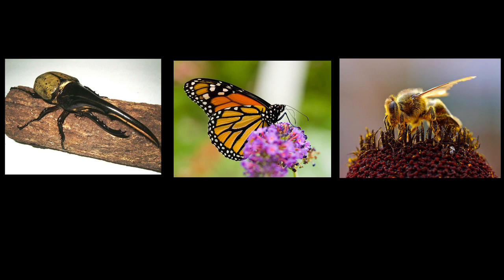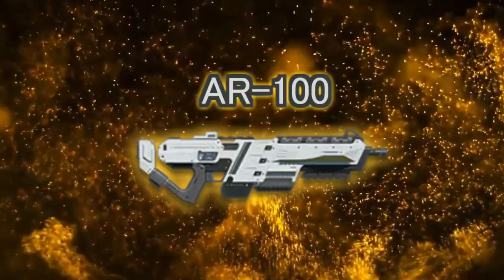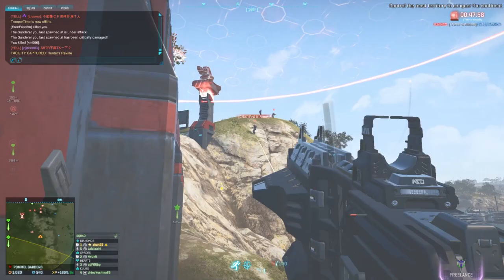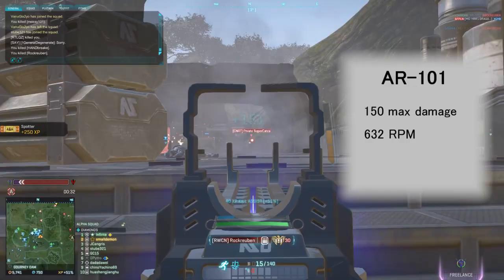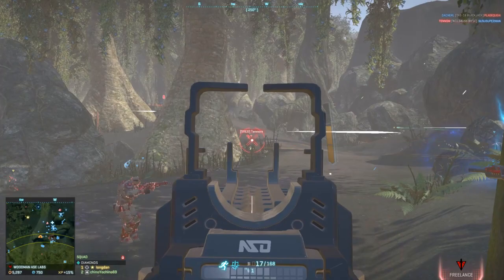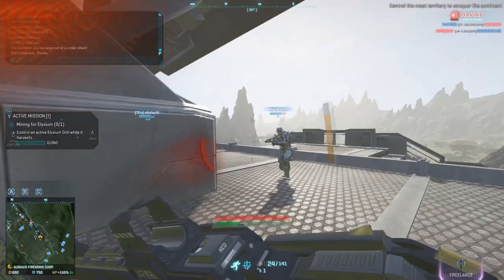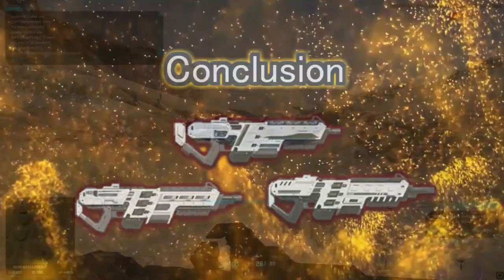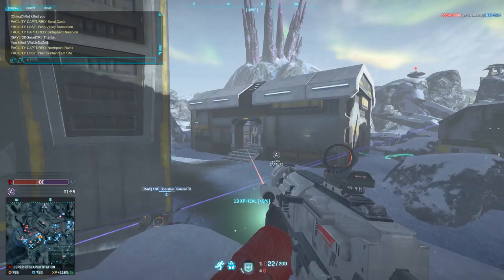Planetside 2: NSO Assault Rifle Guide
Here is the weapon guides on NSO assault rifles, the weapons that truly makes NSO the support faction.
Update: while weapon is being buffed, I believe that adding 2 more bullets to the tiny ammunition is not substantial enough to have this guide updated.

"Recollections" by Asher Fulero
"Dusty Rhimes" by Freedom Trail Studio